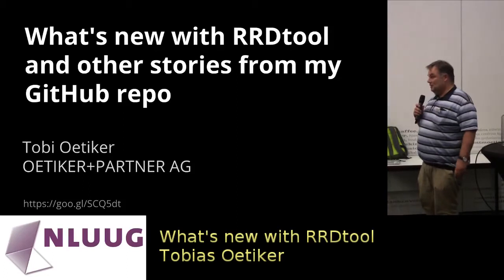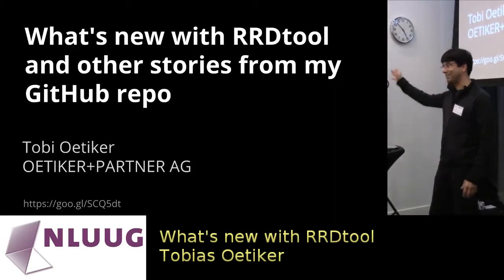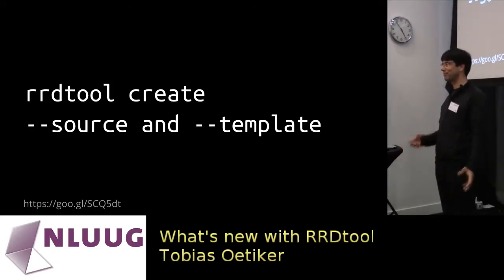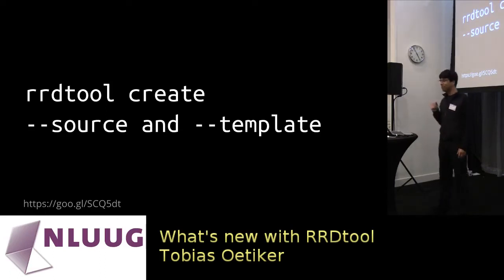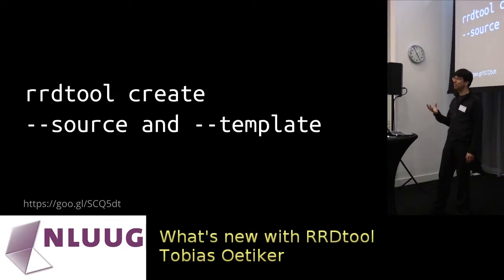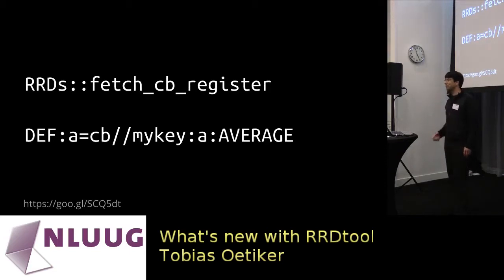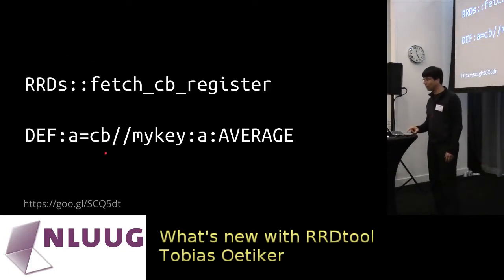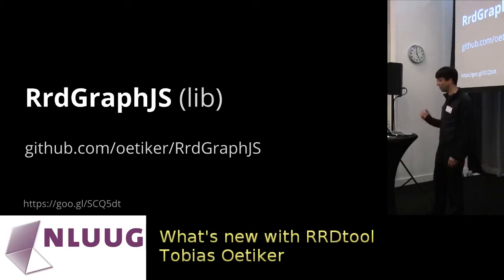Tobias Oetiger What's new in RRDTool and other stories